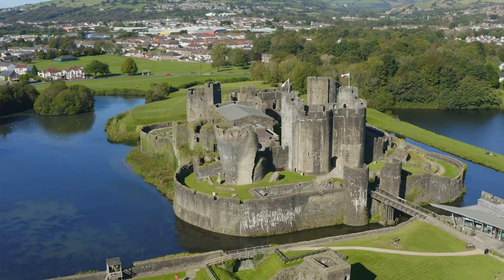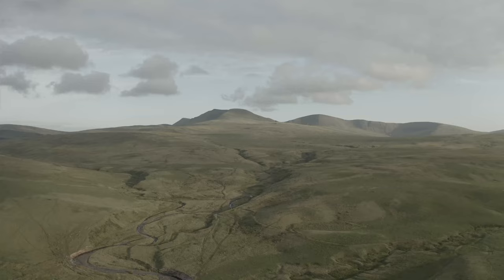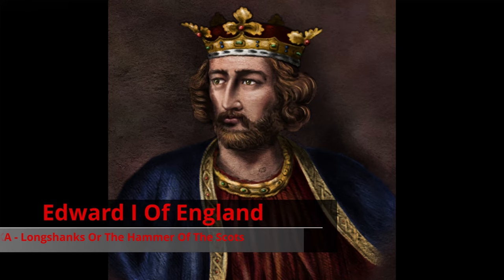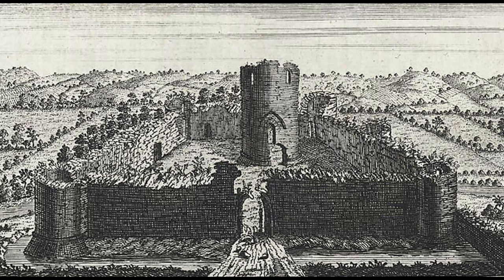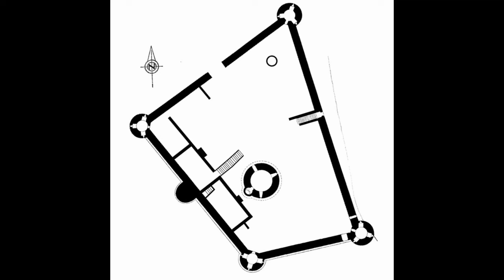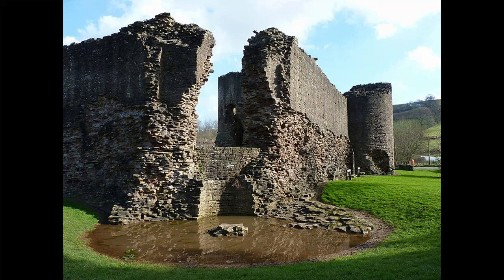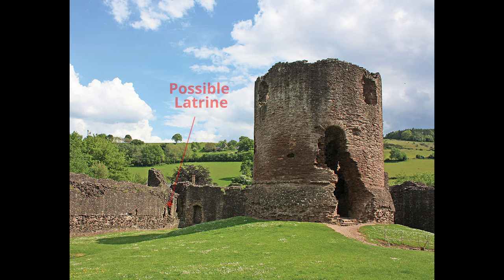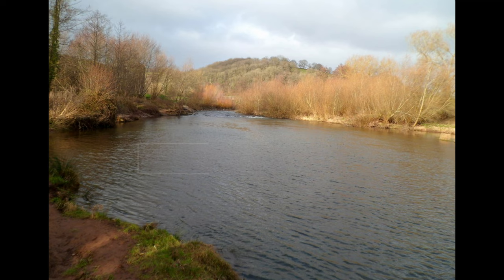A Brief History Of Skenfrith Castle - Skenfrith Castle, Monmouthshire Wales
A brief history of Skenfrith Castle in Monmouthshire, Wales.

If you are interested in visiting Skenfrith Castle, you can find more information on Cadw's website here: ( *Please note that the Brief History YouTube channel is not affiliated with , nor should this video be considered any type of endorsement by or partnership with, Cadw)

Time Stamps
0:00 Intro
1:07 History & Ownership
9:49 Construction & Layout
13:59 Skenfrith Castle Today

Attribution

Photos
Skenfrith Castle Artist Reconstruction- Aerial View - © Crown copyright (2023) Cadw; illustration by Chris Jones-Jenkins
Skenfrith Castle Artist Reconstruction- Round Keep- © Crown copyright (2023) Cadw; illustration by Chris Jones-Jenkins

Music
Medieval Astrology- Underbelly & Ty Mayer
Calcutta Sunset- E's Jammy Jams
No. 7 Alone With My Thoughts - Esther Abrami

Sources
The Three Castles, Grosmont Castle, Skenfrith Castle, White Castle - Cadw
Skenfrith Castle - Department Of The Environment Official Handbook

*Errors &, Corrections: